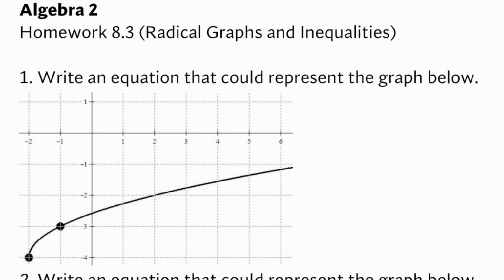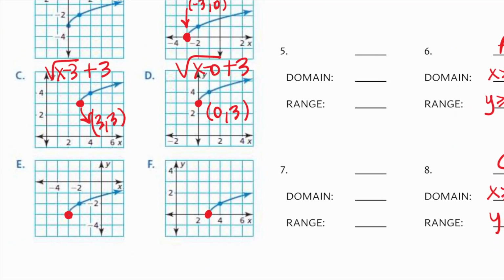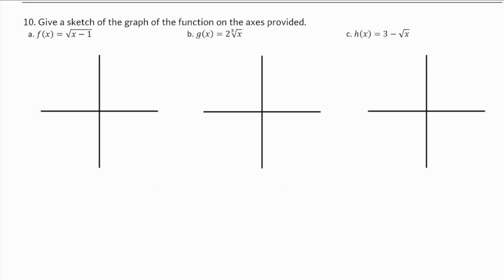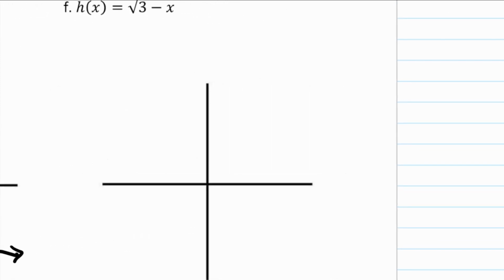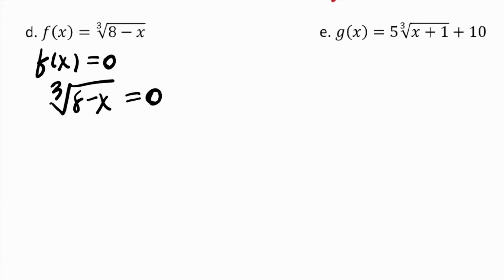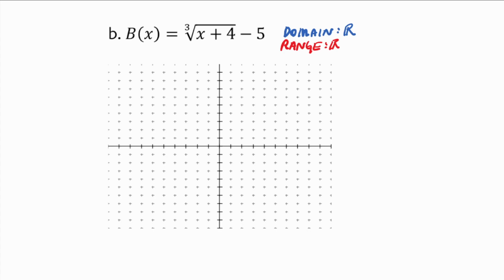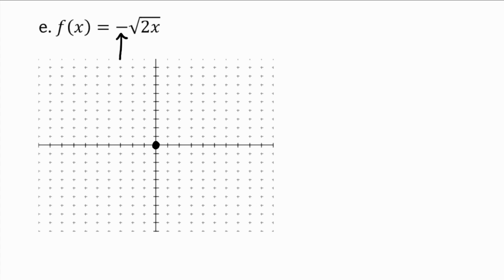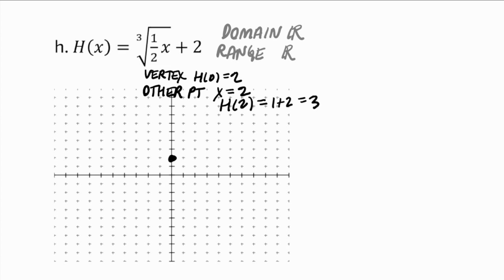Examples of Graphing Radical Functions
Algebra 2 Homework 8.3